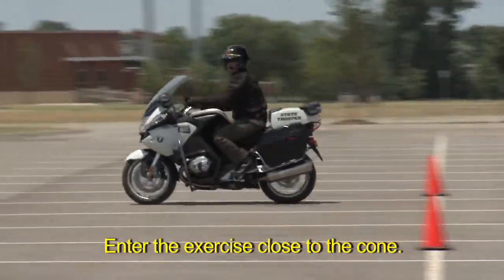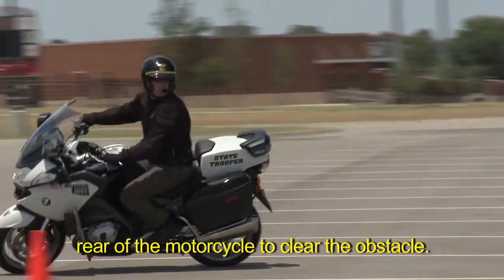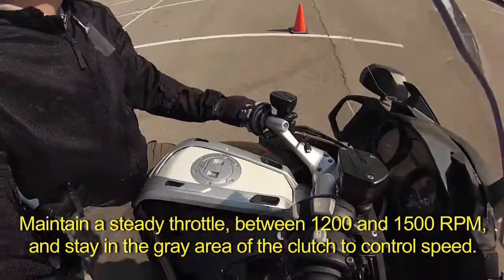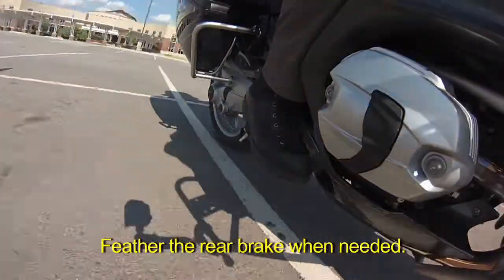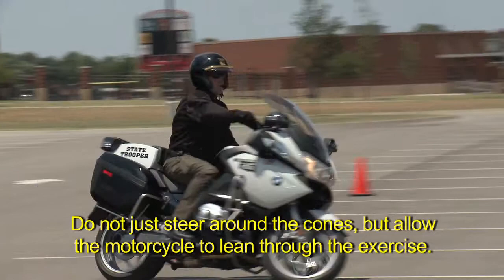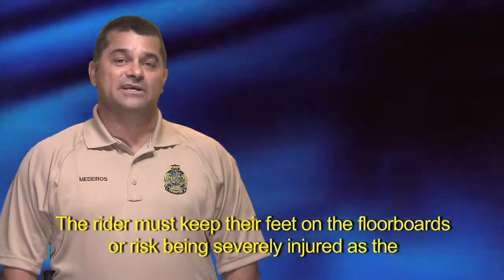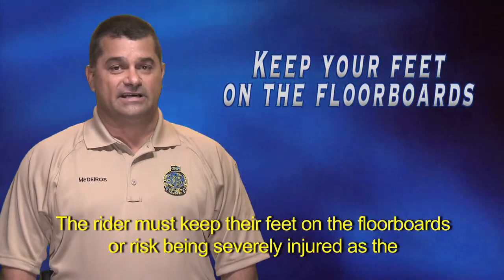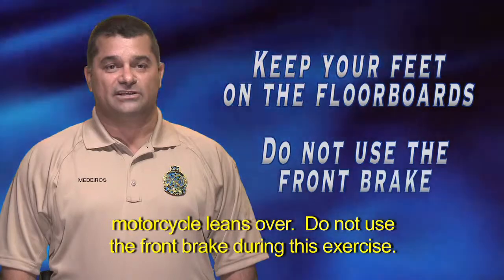Offset Cone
Motorcycle Safety Offset Cone